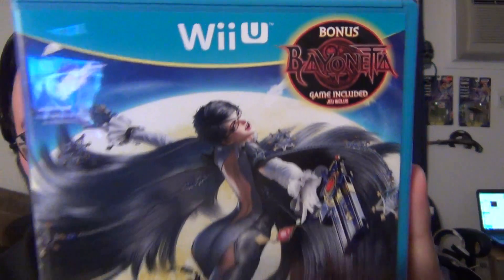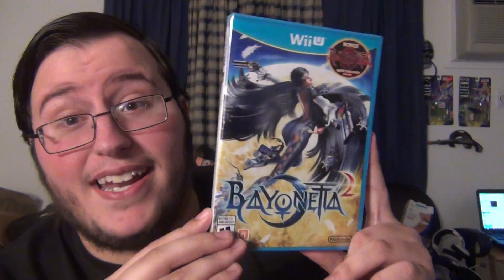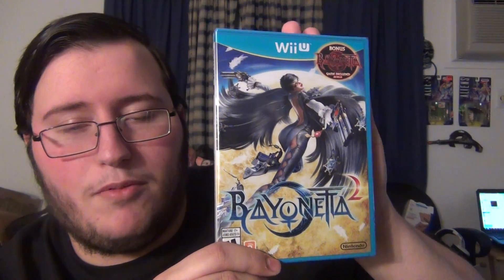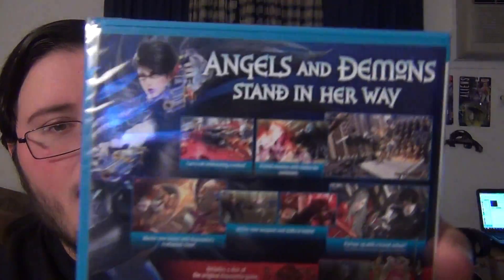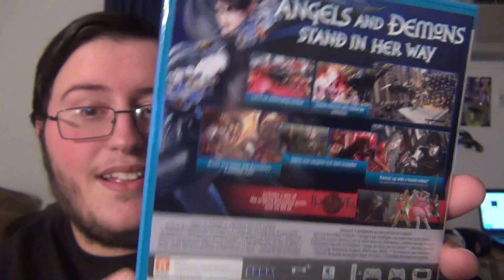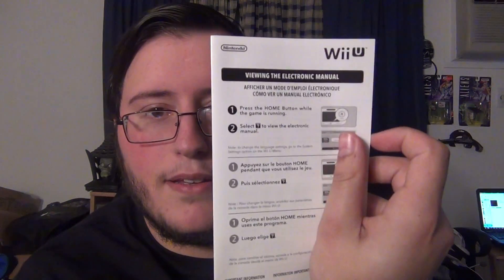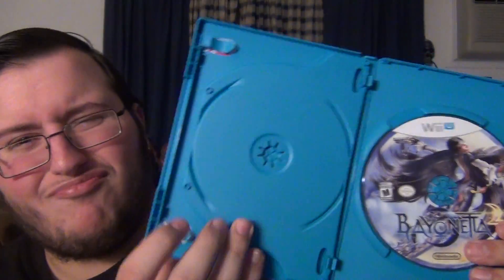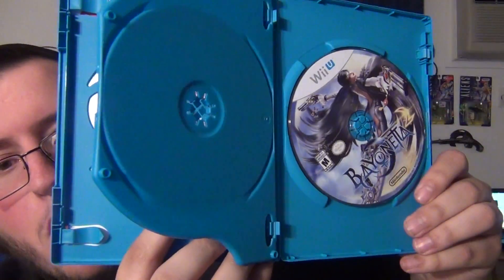Bayonetta 2 - Unboxing